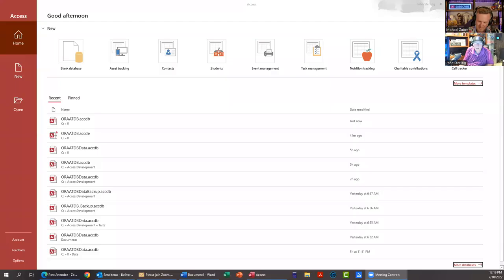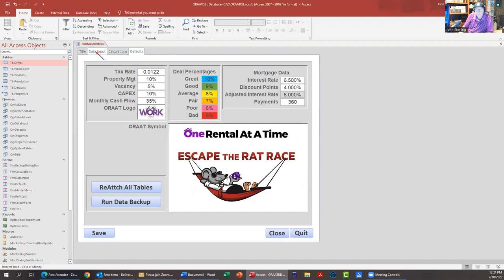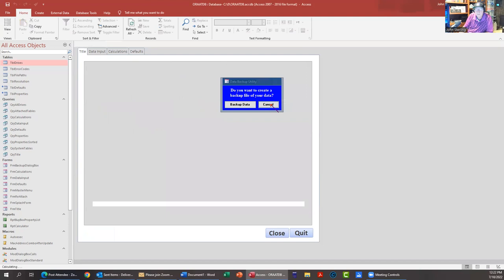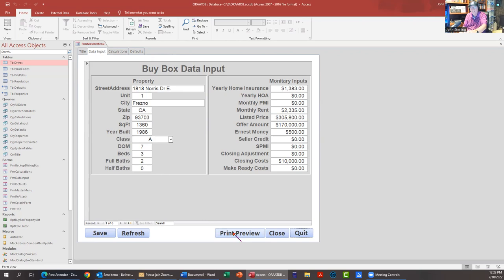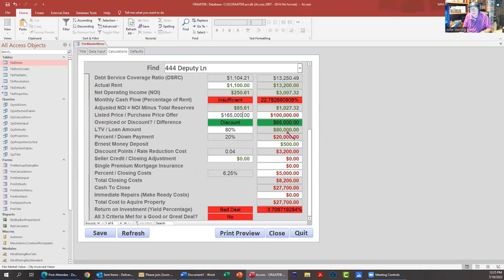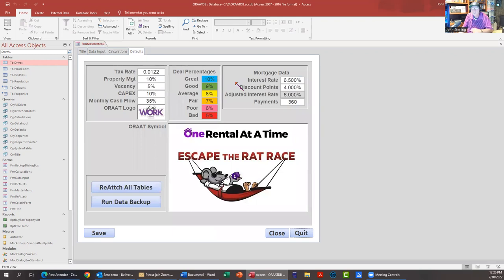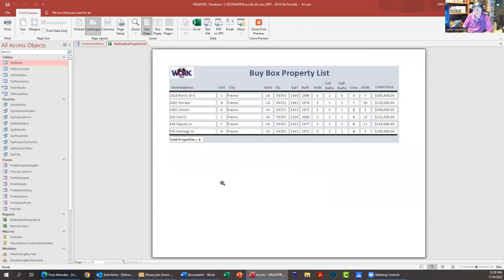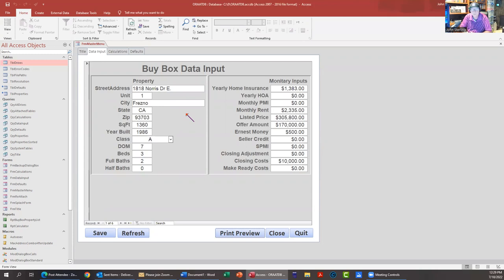How to Take your Deal Worksheet to the Next Level (Thanks John)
DISCOUNTS TO ONE RENTAL AT A TIME FOLLOWERS!

🙋‍♂️ MATT THE MORTGAGE GUY is NOW NATIONWIDE: Go if you need a Mortgage or Refinance. I HIGHLY recommend Matt the Mortgage Guy. Email him at and let him know One Rental at a Time sent you and he will give you a discount.

9th Grade Drop Out, House Hacking and Lumberjack Landlord